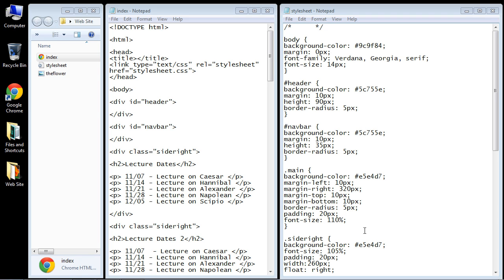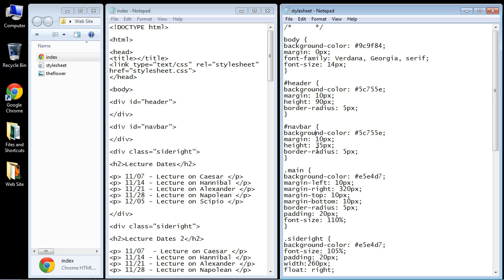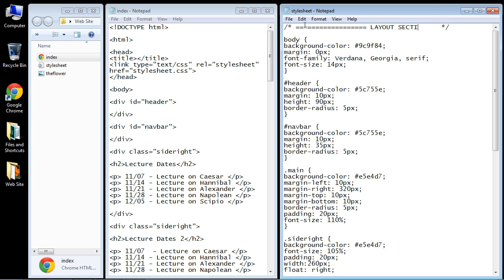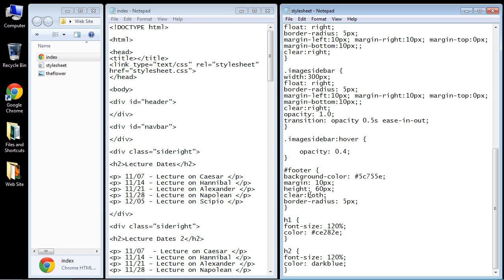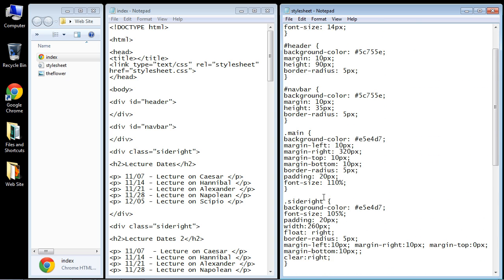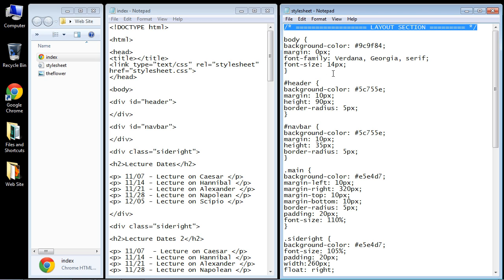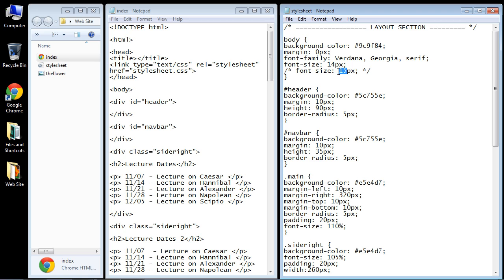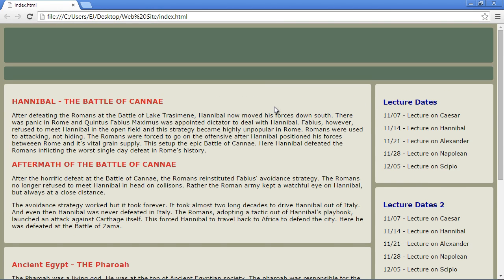CSS Layout Tutorial - 10 - Organizing the stylesheet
In this video we will discuss organization of the stylesheet.